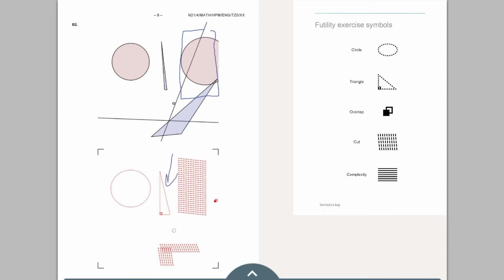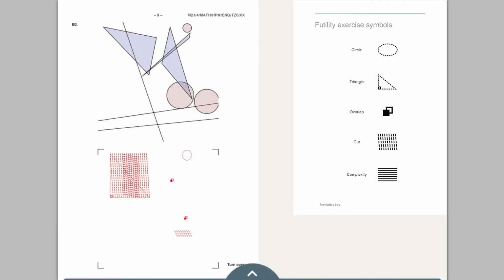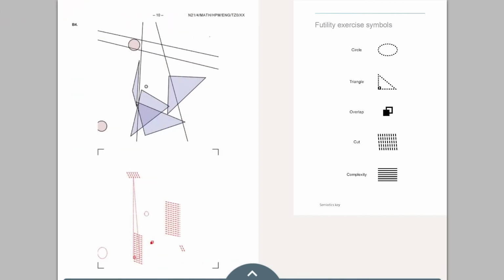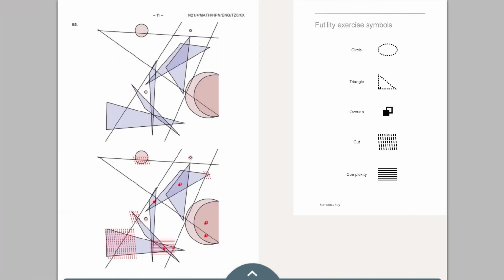'A Student Report' - Bramble performance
A presentation/performance for my project 'A Student Report'. The work explores machine learning in connection to math education, aligning visual learning methods for human and machine pupils. It involves training a YOLO v4 object recognition model on geometry patterns. Other geometric patterns and Japanese multiplication patterns are then given to the trained model and it attempts to map certain areas of the image: ellipses, triangles, overlaps, cuts and complexities (shown in the key). Made using: p5js, Runway ML, Indesign, Bramble.